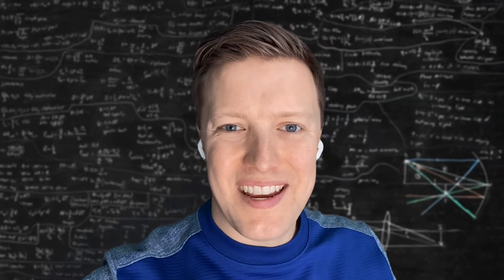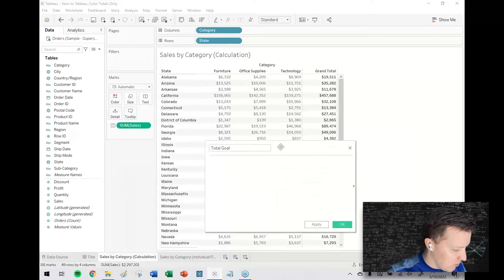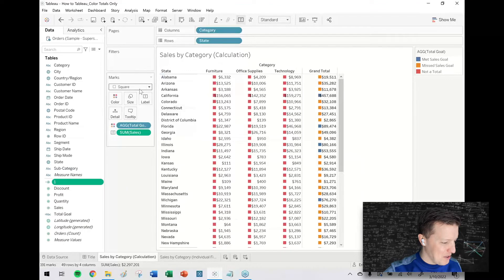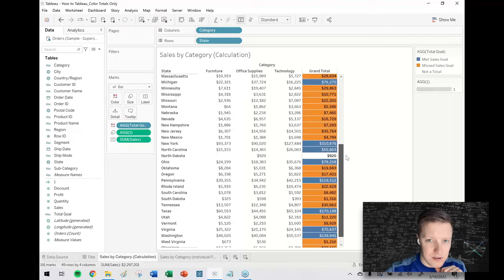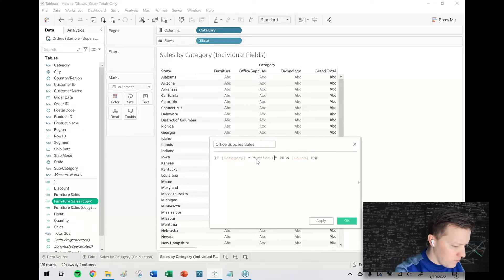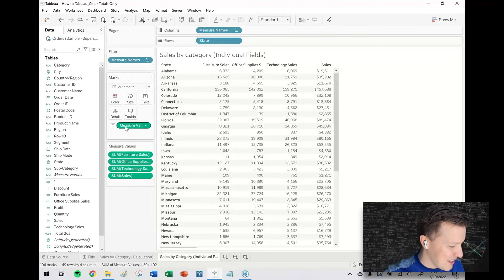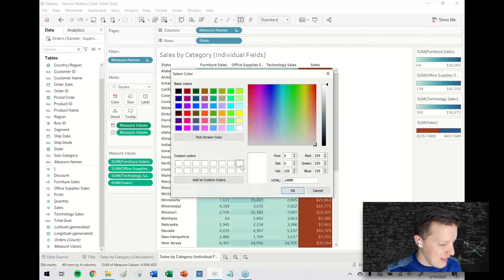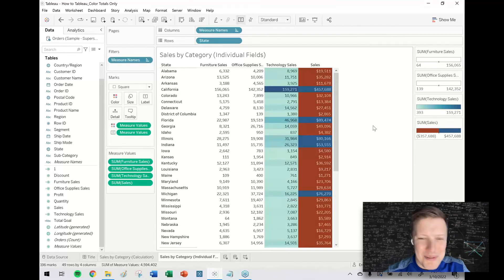How to Color Totals Only in Tableau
Chapters:
0:00 Single Measure Option
2:47 Multiple Measure Option